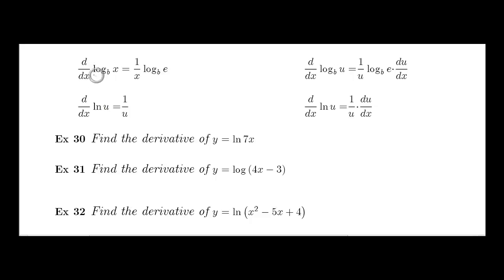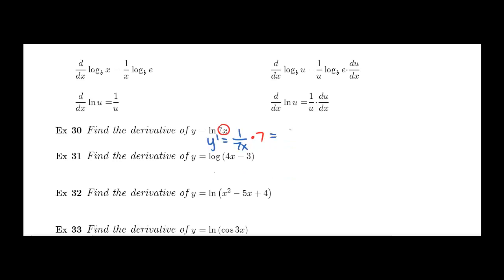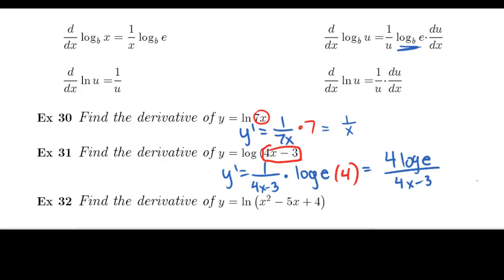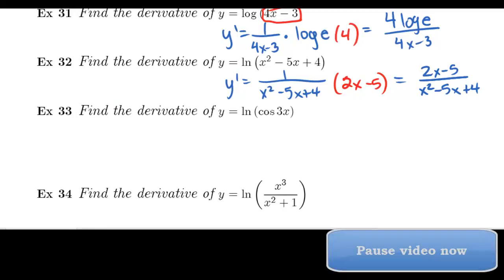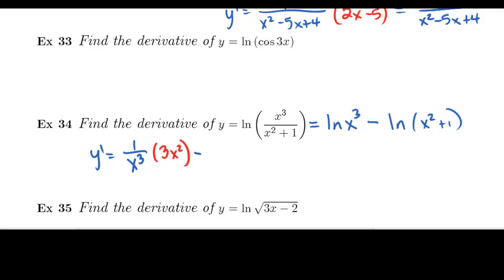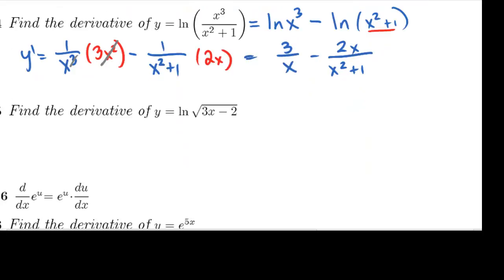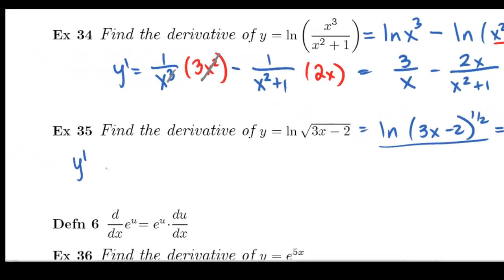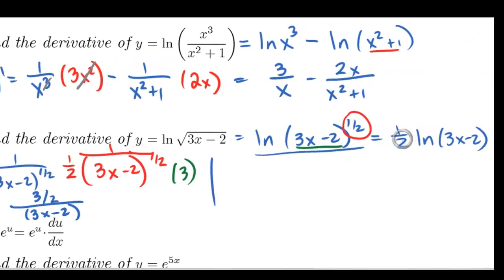Advanced Topics in Technical Math: Section 2.4c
The derivative of logarithmic functions